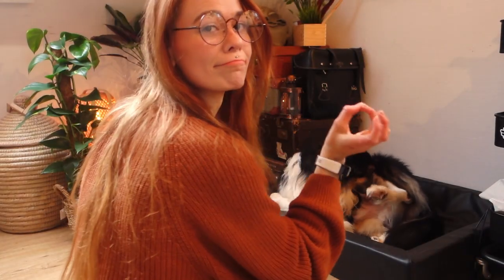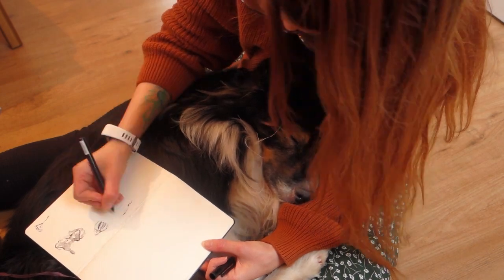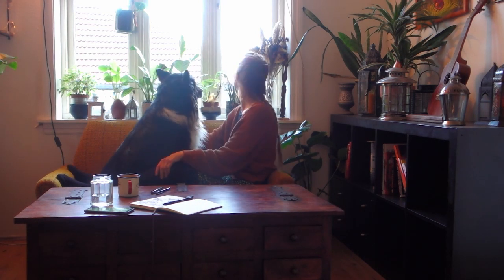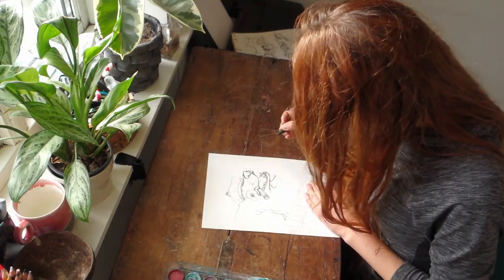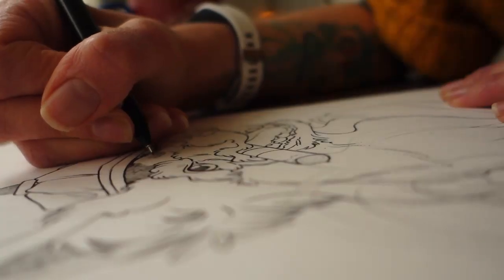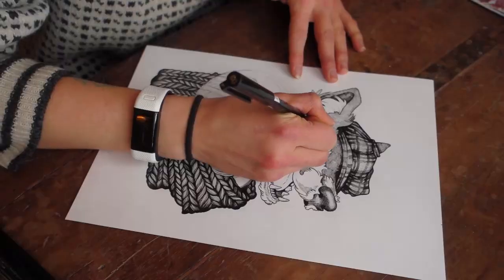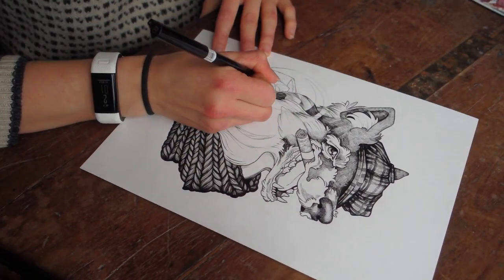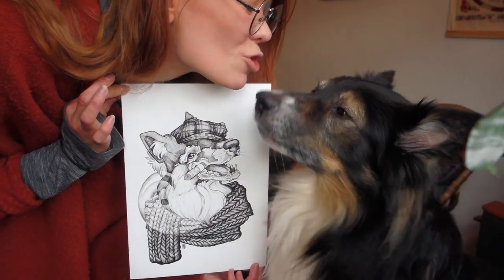I DRAW MY DOG - like one of my french bulldogs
So, the time is finally here! The moment we've all been waiting for, Bhoomi included.

I finally drew Bhoomi a portrait. And it really didn't turn out that bad, if I do say so myself.

I hope you enjoyed it, cause I absolutely enjoyed making this video, and hope to make many more like it! Maybe next time Bhoomi can help me with a different challenge?